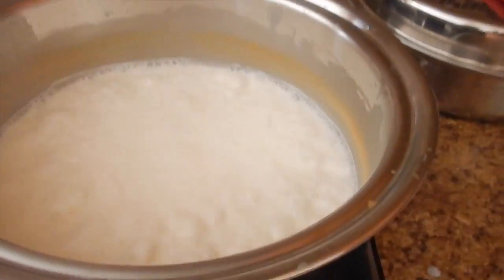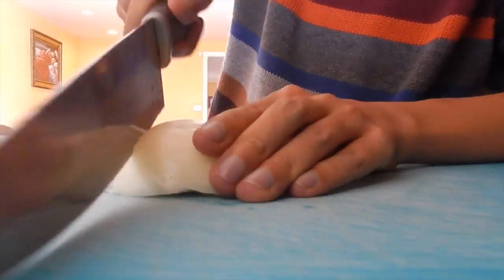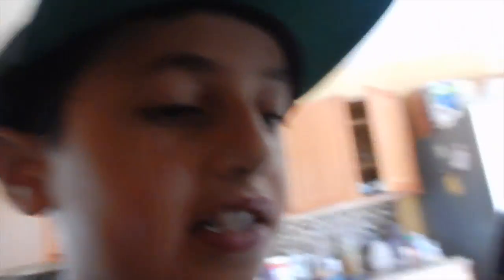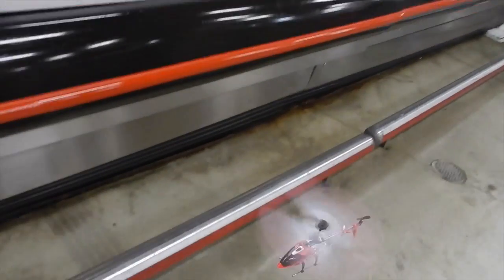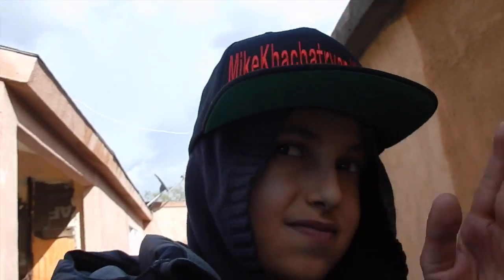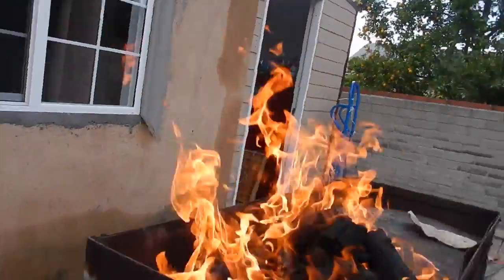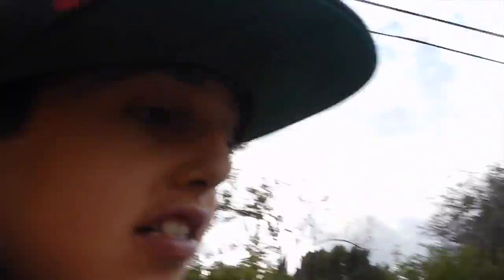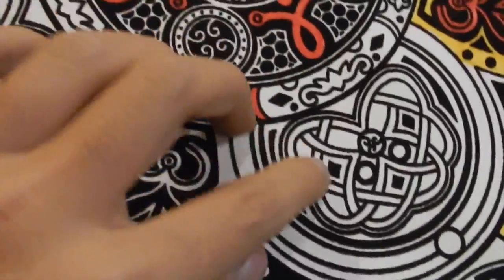How to cook Ranchero